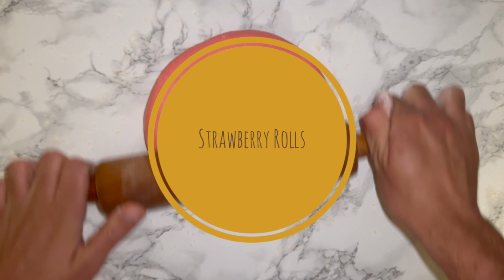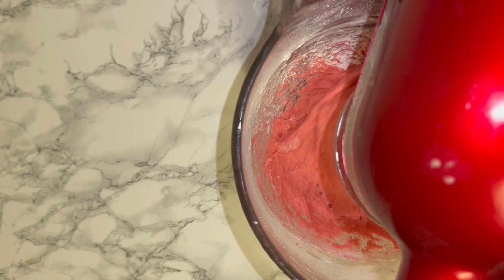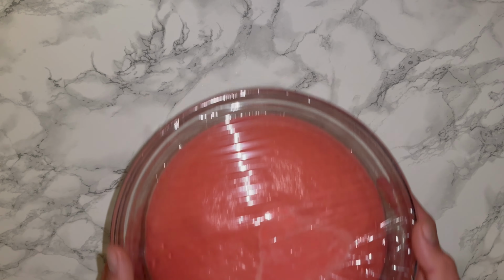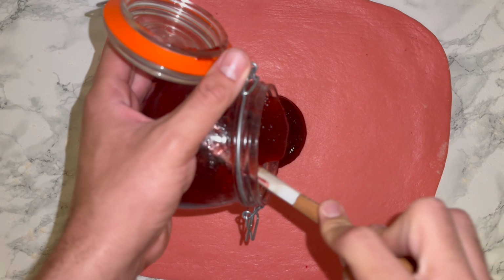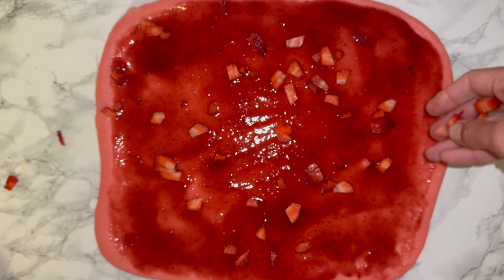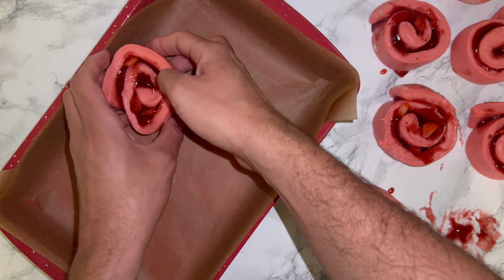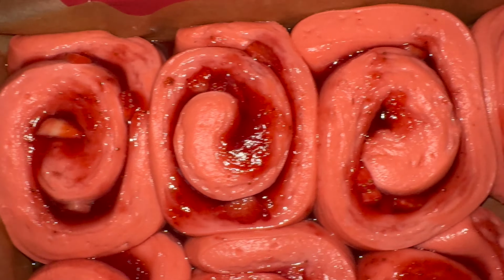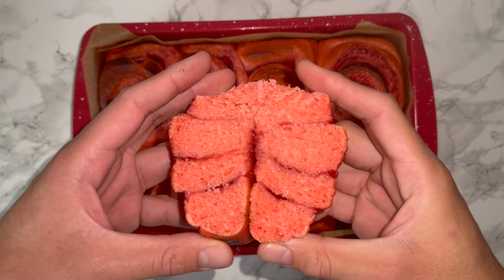Strawberry Rolls | Valentine's Day Recipe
Today I’m showing you how to make . Let’s get baking shall we?